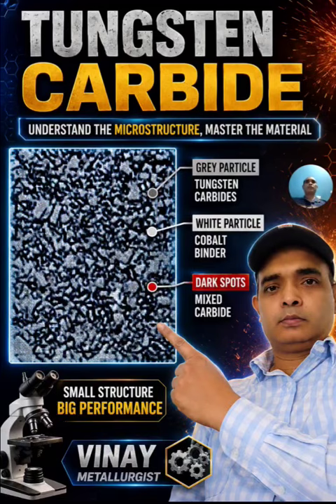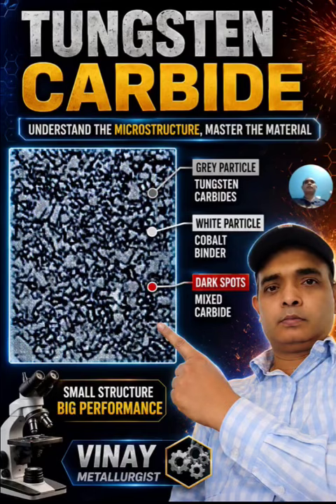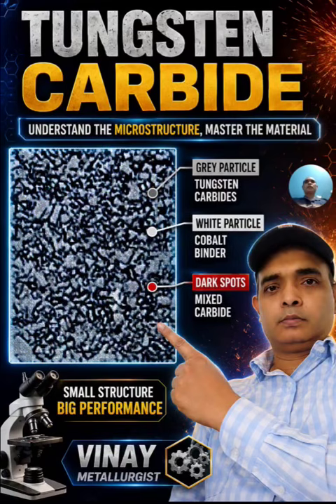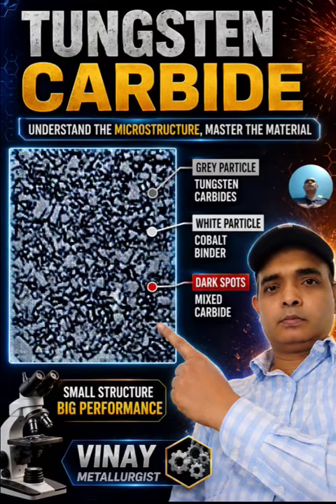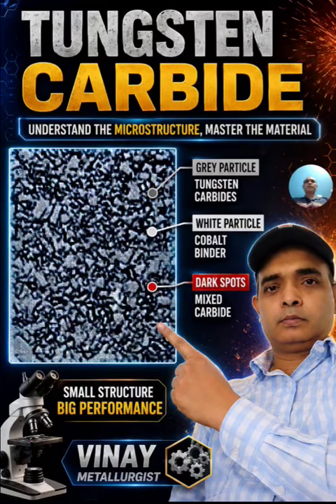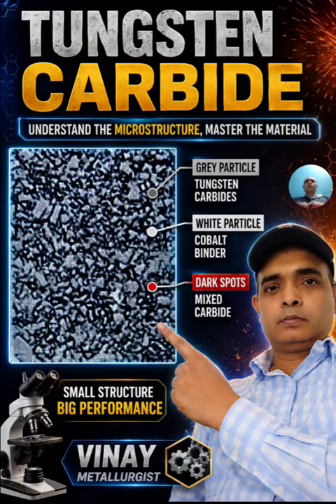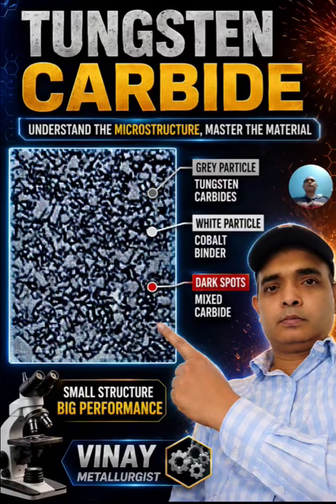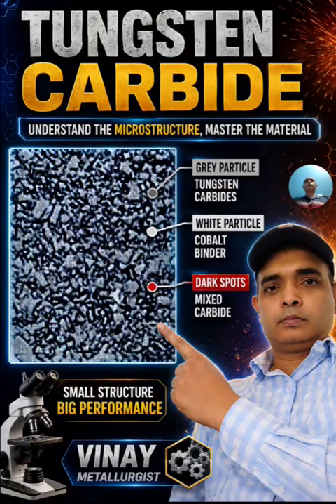🔥POWDER METALLURGY PROCESS EXPLAIN🌺